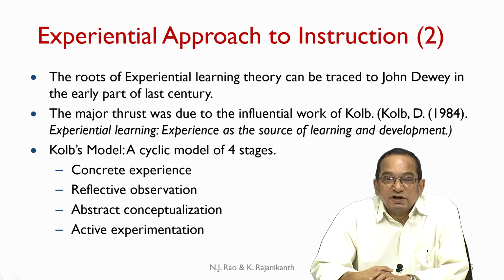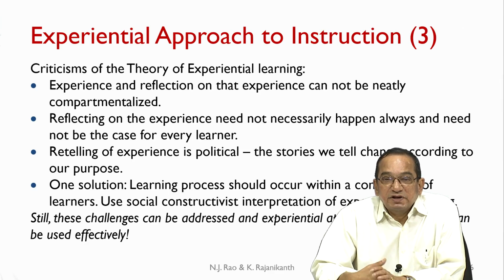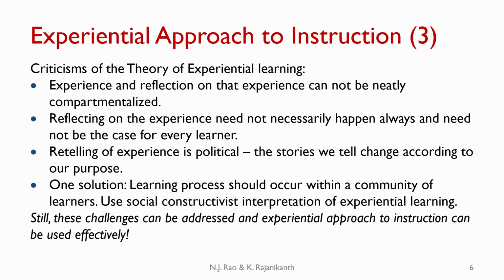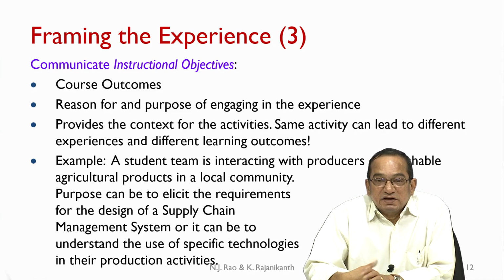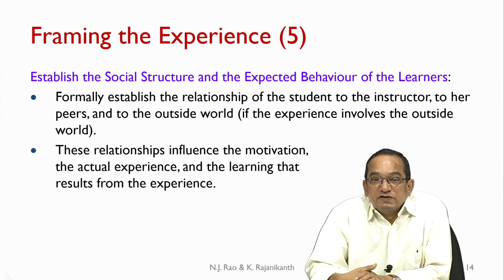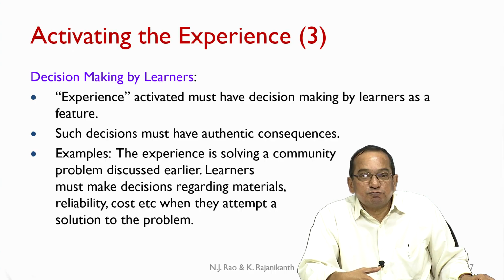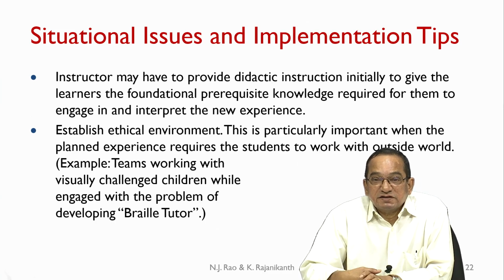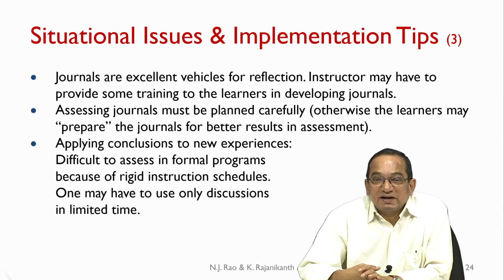noc19 ge17 lec31 Experiential Approach to Instruction